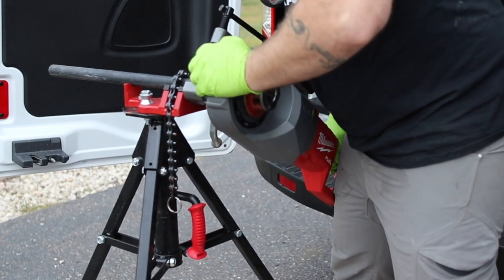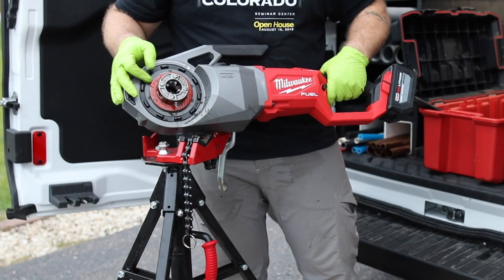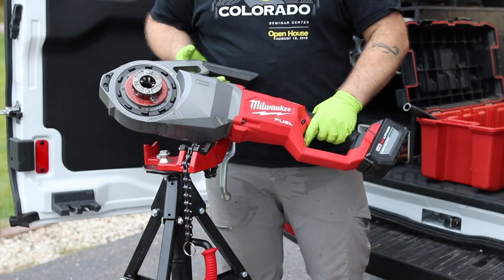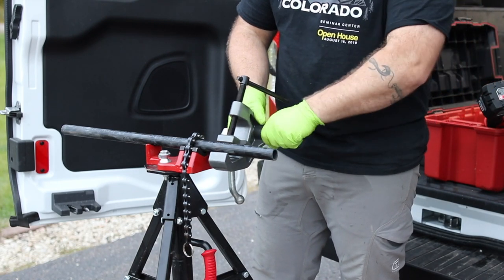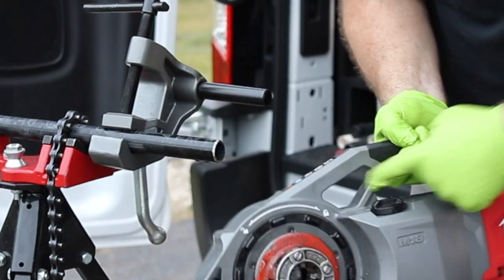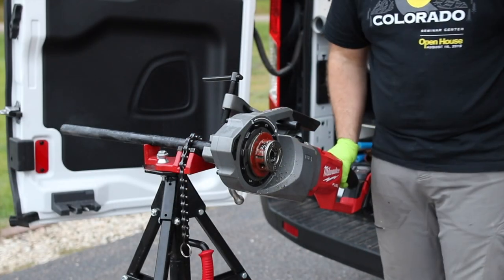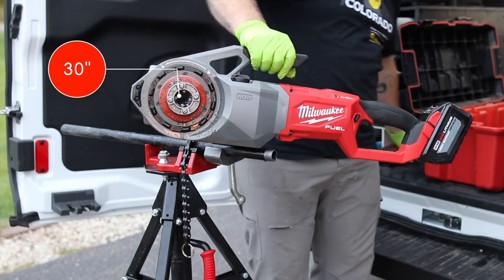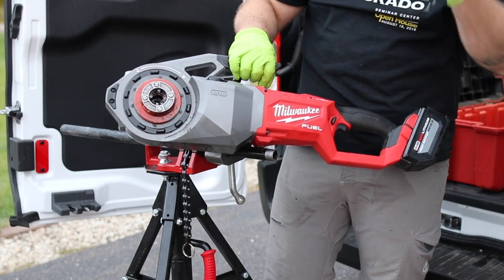Milwaukee Pipe Threader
Milwaukee Tool 2874-22HD Pipe Threader cuts the cord for portable threading of pipe and conduit.